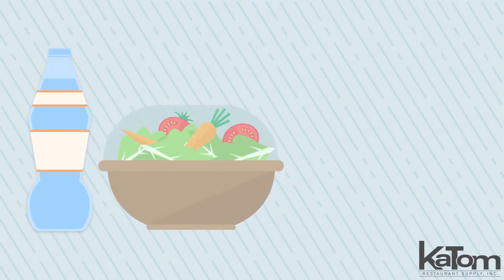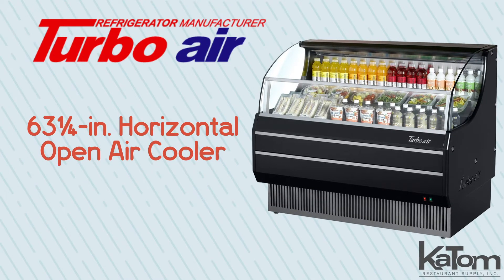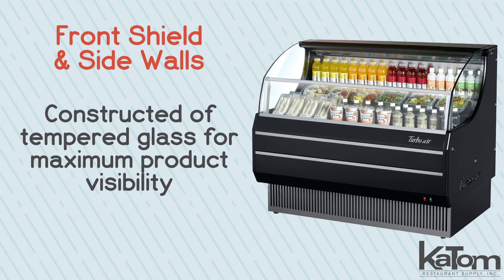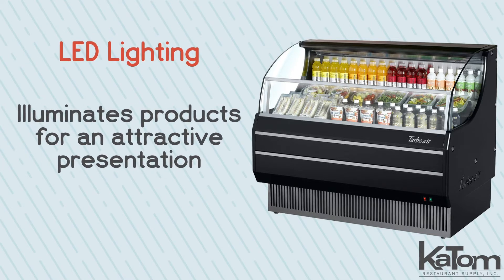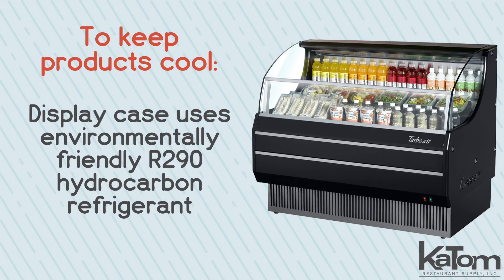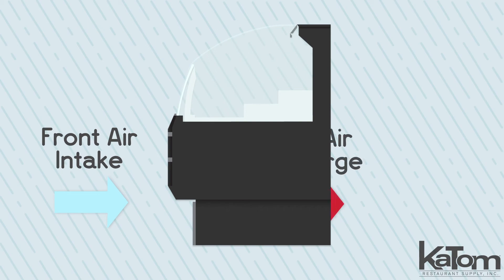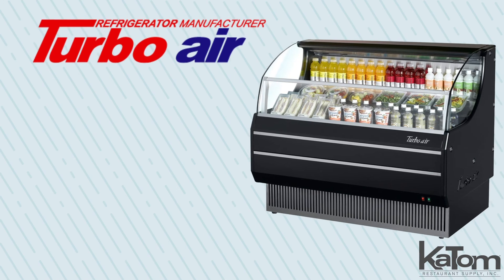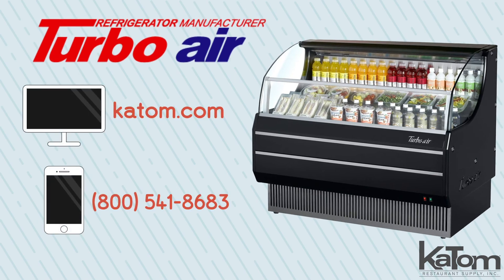Turbo Air 63¼-in. Horizontal Open Air Cooler (TOM-60SB-N)